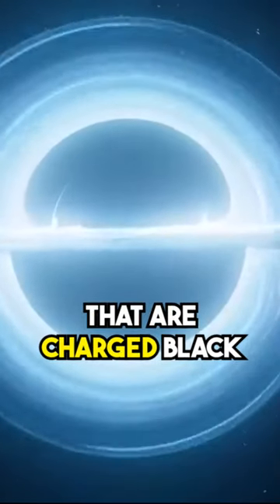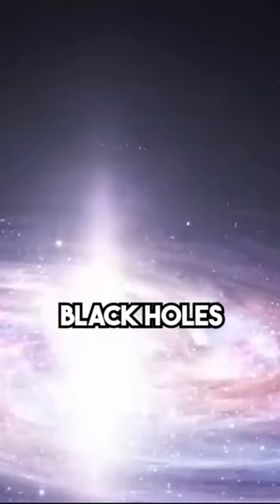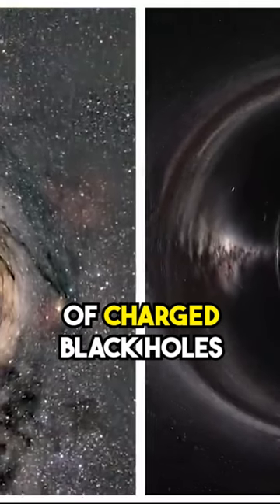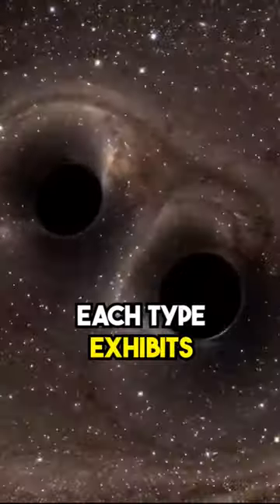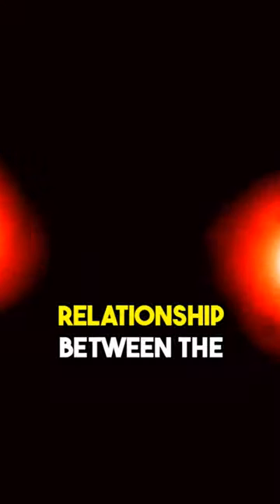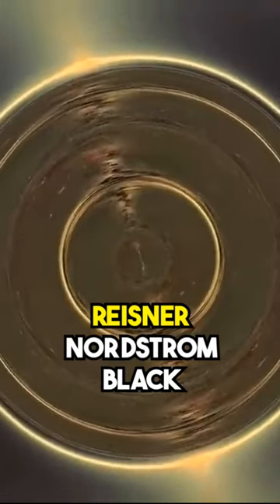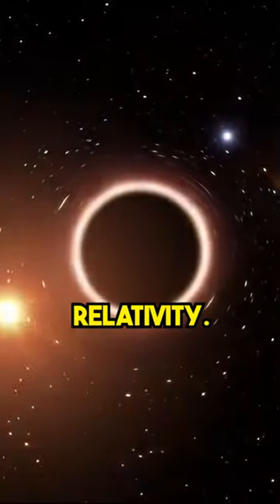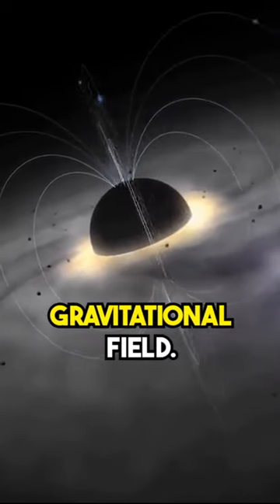black holes of general relativity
Welcome to Daily Astro Shorts! Embark on a celestial journey every day with fascinating facts about the cosmos and intriguing astronomical phenomena. Whether you're a budding astronomer or just a starry-eyed enthusiast, there's a piece of the universe waiting for you. 🌌